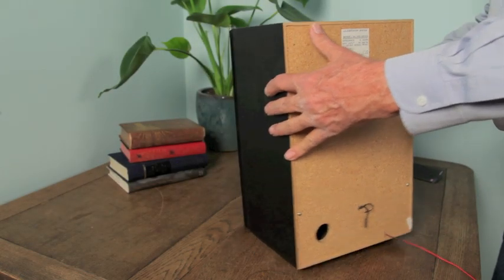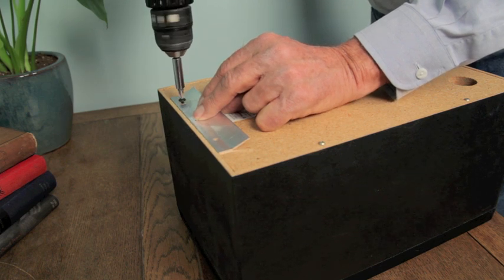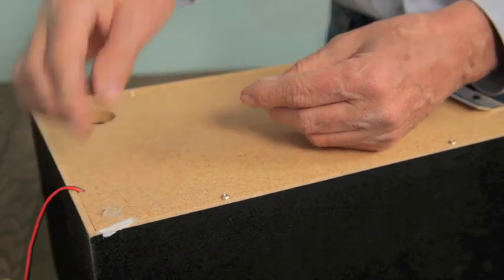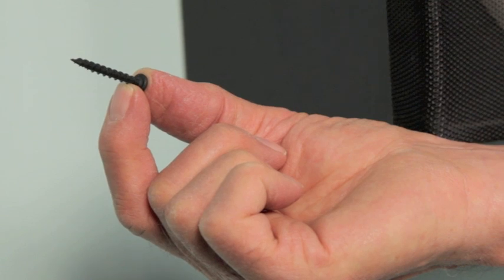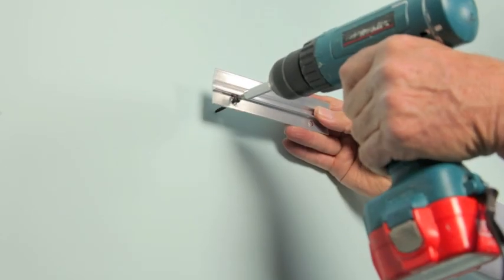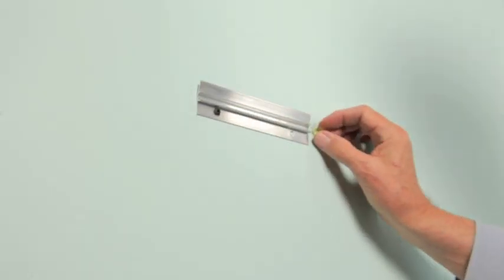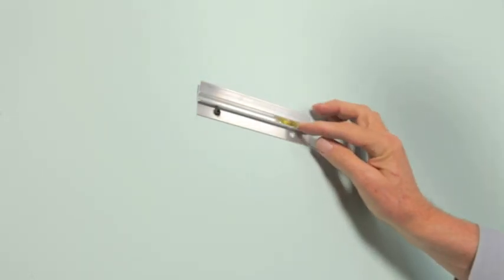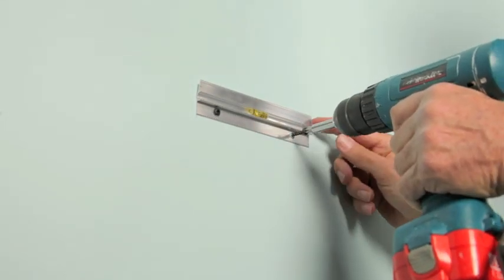How to hang speakers on the wall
Hangman Products Speaker Hanging Kit

The Hangman Speaker Hanging Kit helps you show off your speakers, not the hardware. The kit consists of 2 pairs of Hangman interlocking aircraft-grade aluminum brackets. One bracket attaches to the back of the speaker and engages the other bracket that installs on the wall. The built-in level in the wall bracket makes for perfect installation.